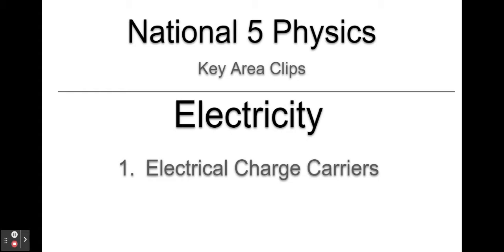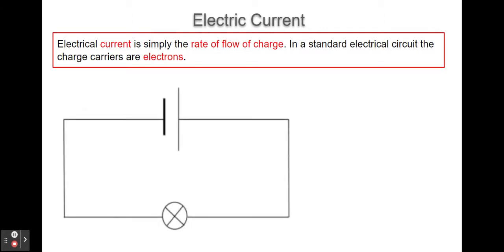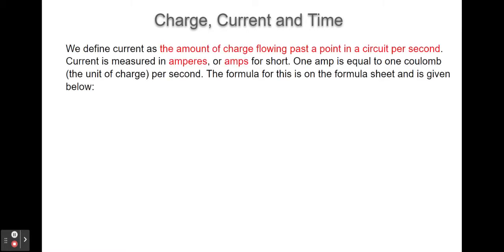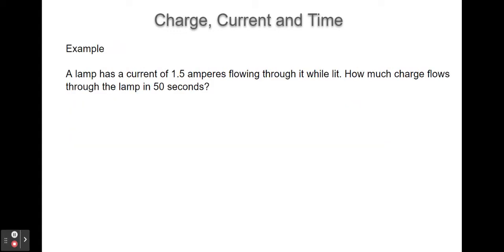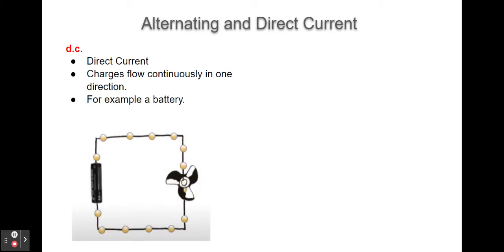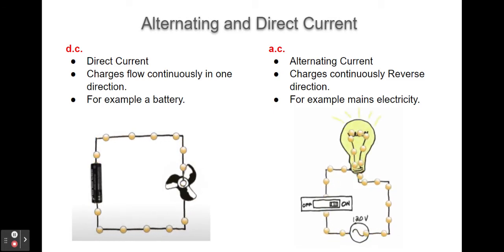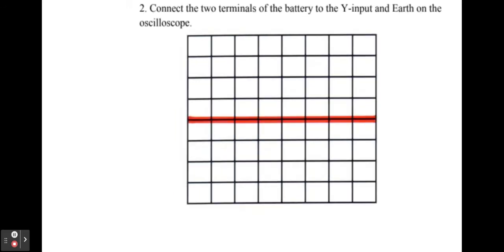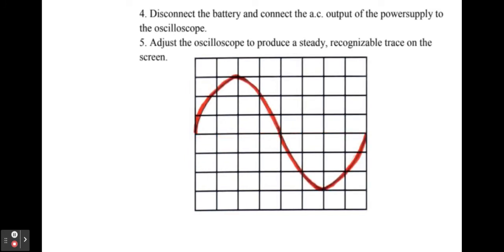Key Area Clips - Nat 5 Physics - Electricity 1 - Electrical Charge Carriers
In this video, we look at the first Key Area of the Electricity unit of National 5 Physics - Electrical Charge Carriers.

This includes the concept of charge and current as well as looking at the difference between ac and dc electricity.